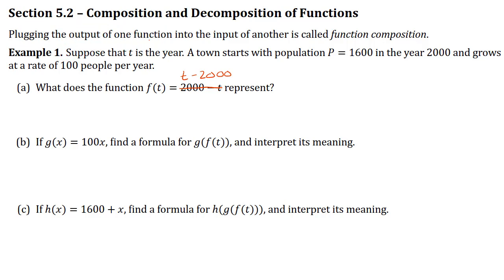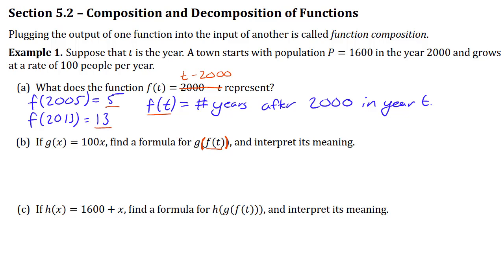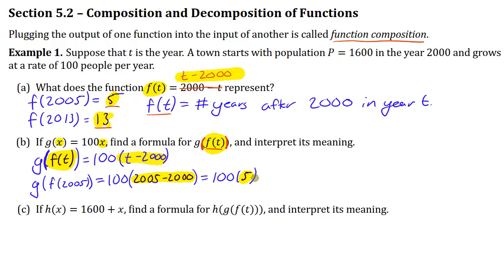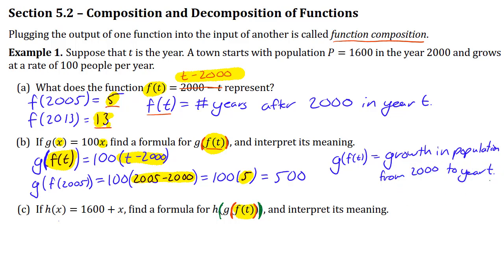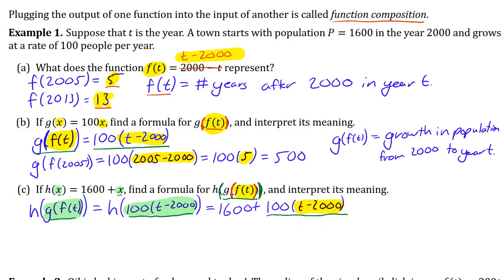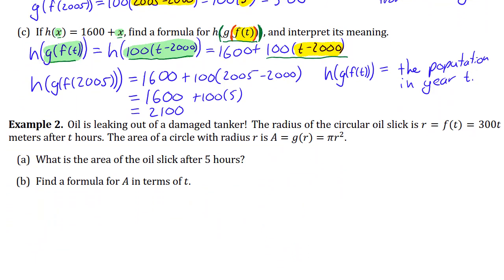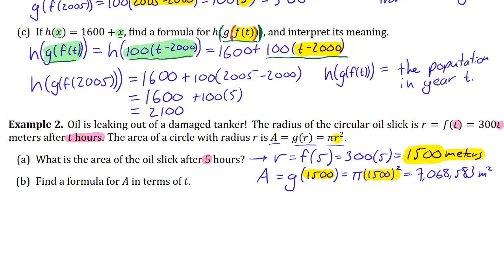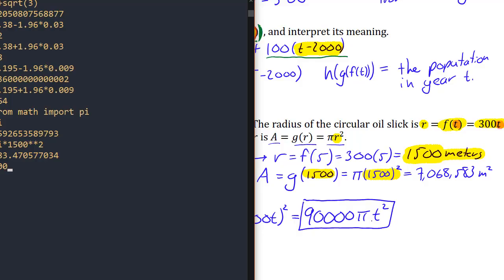Math 134 -- 5.2 Part 1: Examples 1-2